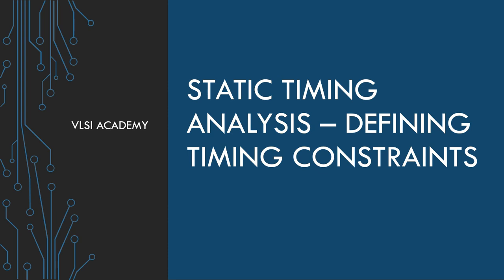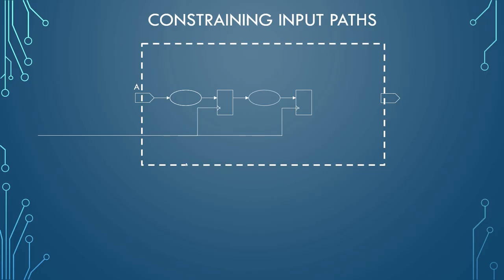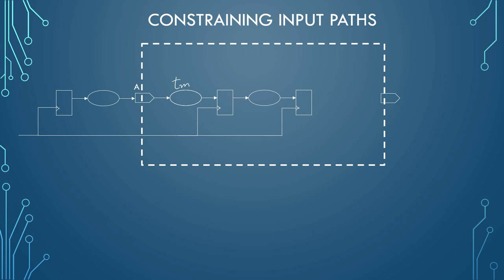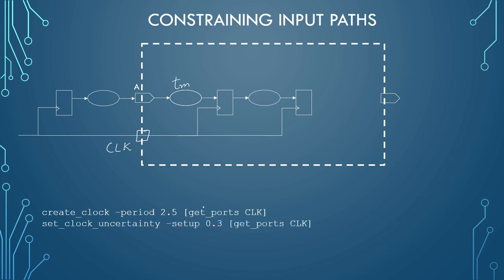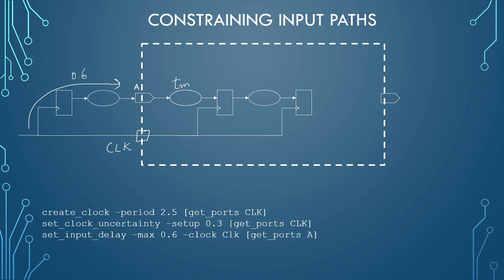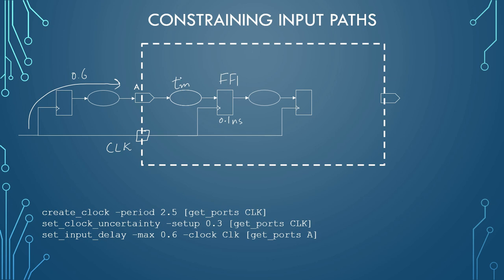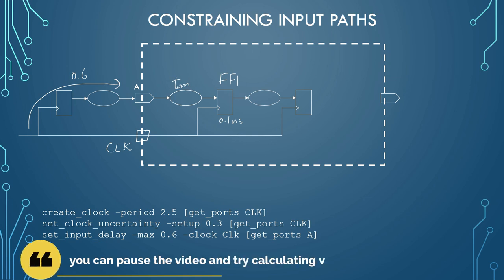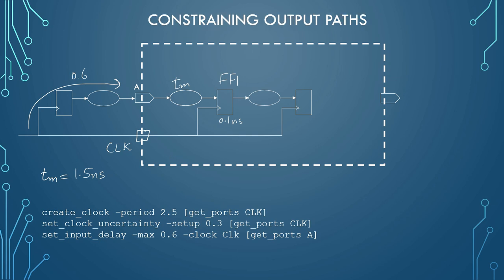STA lec16 defining input-output constraints part 2 | static timing analysis tutorial | VLSI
This video describes about how timing constraints  at interface are defined. That is, how to define I/O delay constraints. It describes in detail with examples that how is it calculated and specified in design. Must watch not only for beginners but also for professionals for refreshing the concepts.